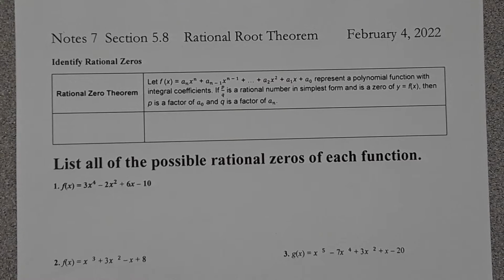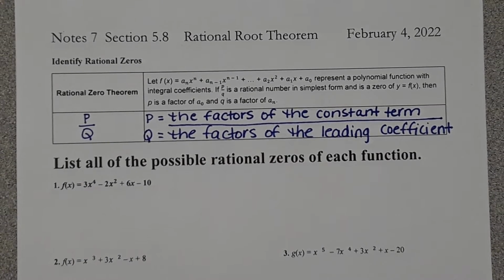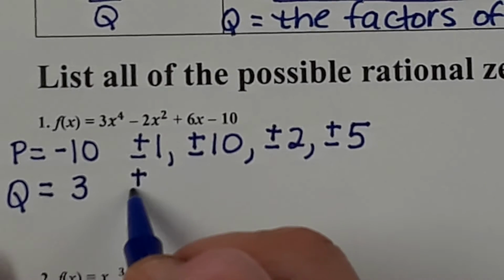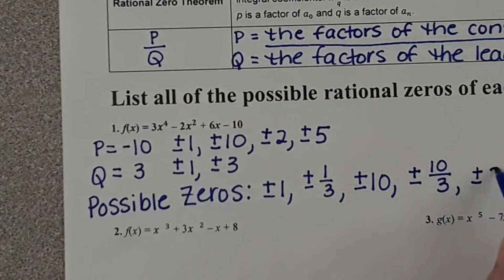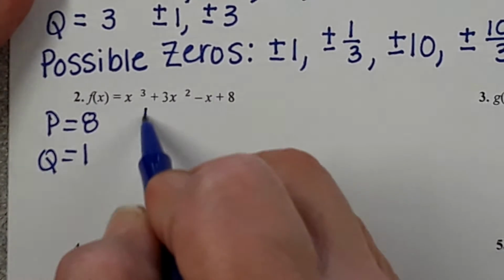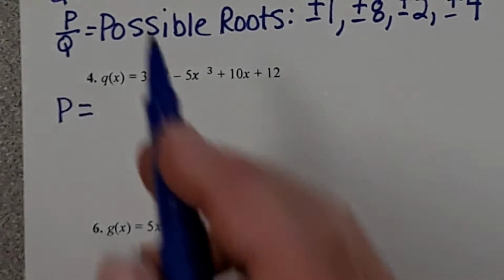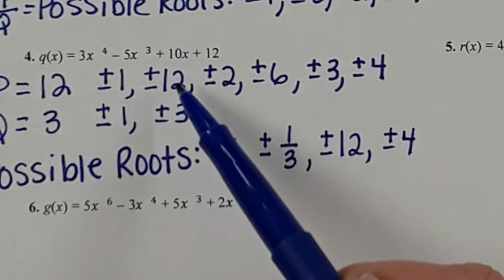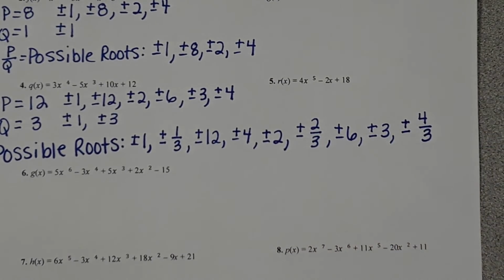ALG2 SECTION 5.8 EXAMPLES 1, 2 AND 4